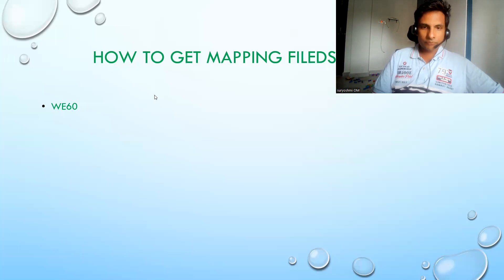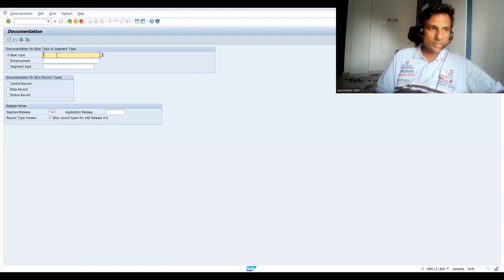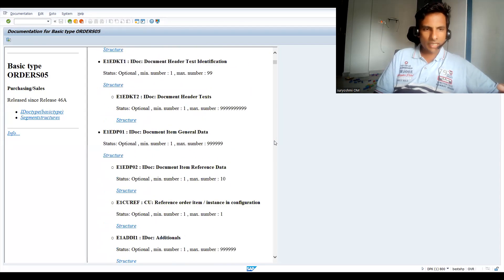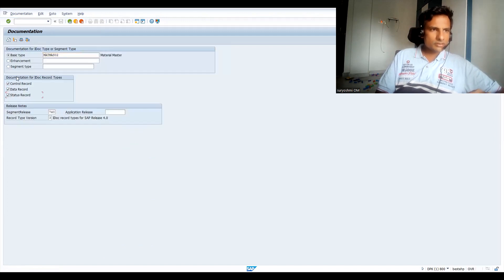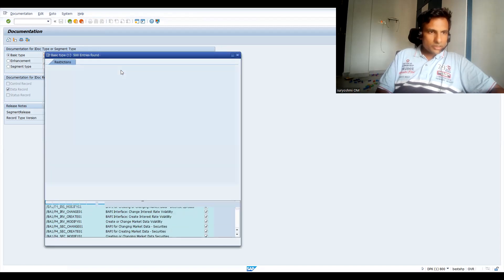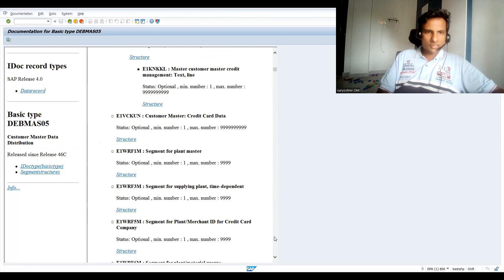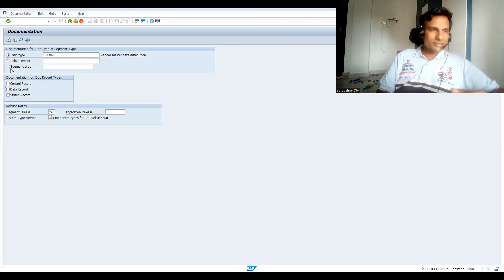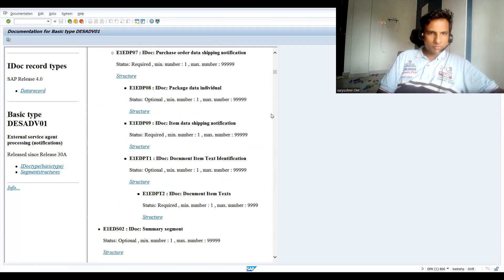How TO get mapping FILEDS OF IDOC in sap or s4 hana